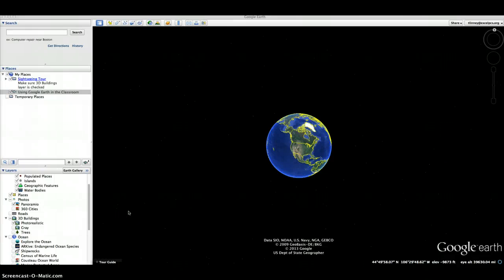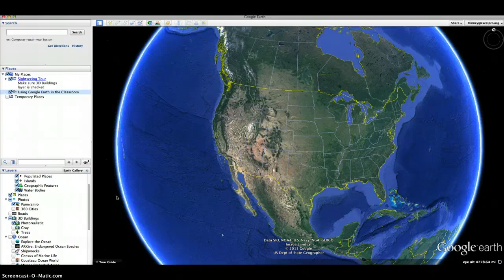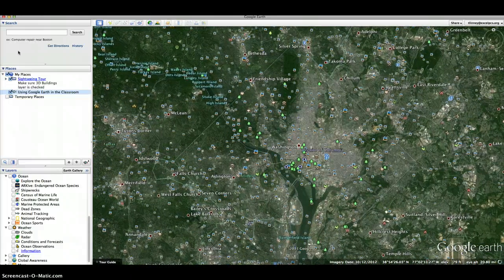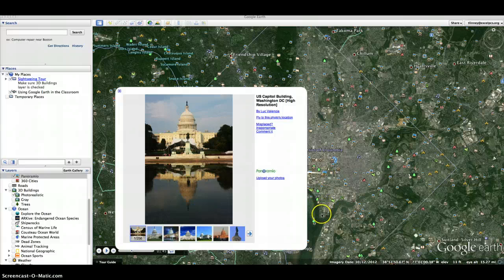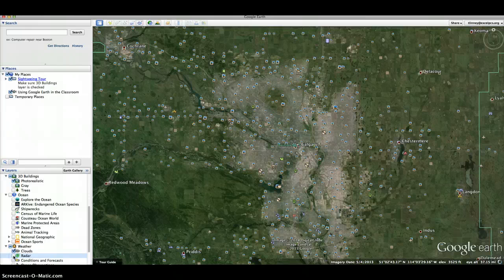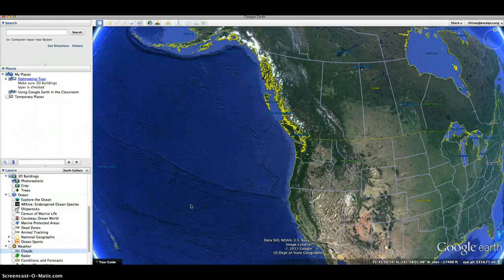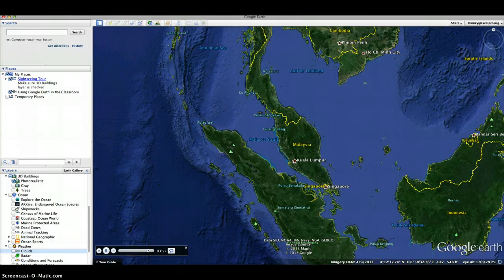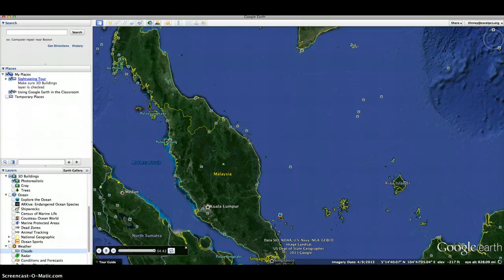Using Google Earth in the Classroom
This is a very brief tutorial on how Google Earth can be used in the classroom in order to find countries, capitols and the  weather in different regions.